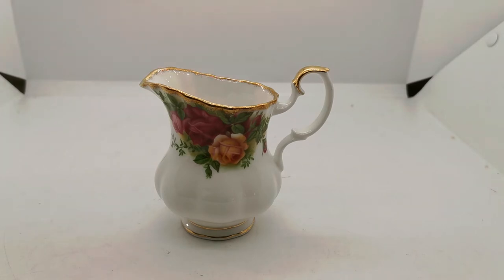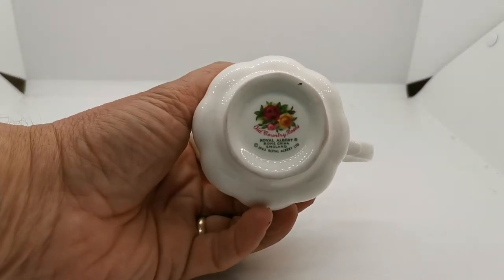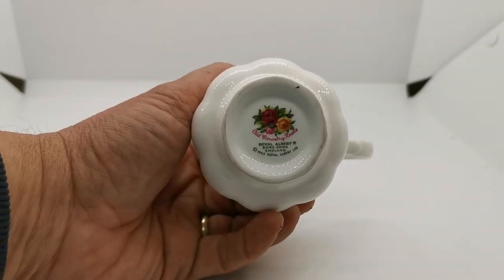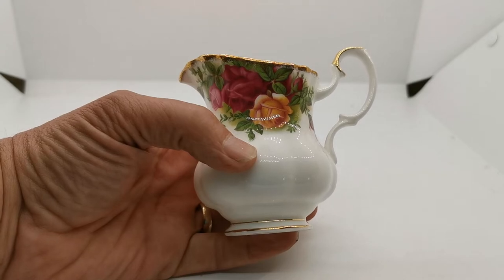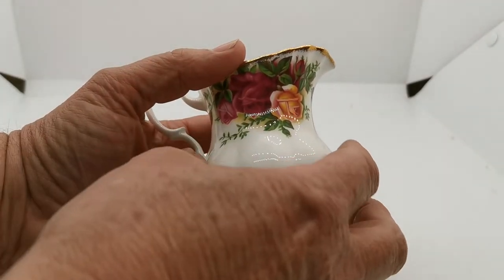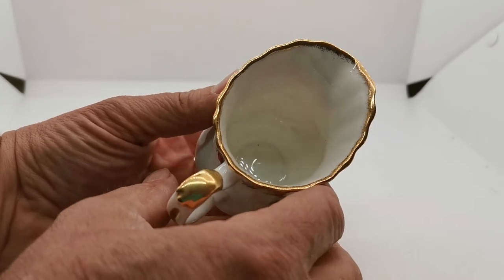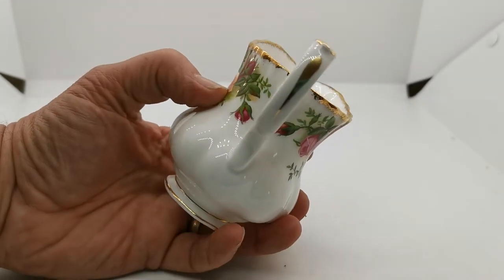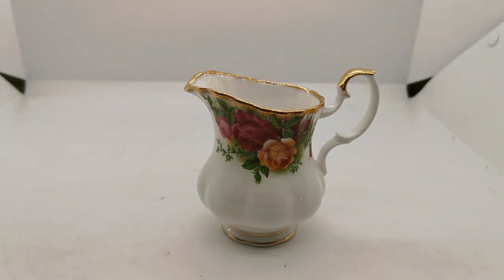Royal Albert Old Country Roses China Small Milk Jug post 1972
Quarter pint milk or cream jug in Royal Albert Old Country Roses.
Vintage Royal Albert bone china
Old Country Roses pattern
Quarter pint milk jug
2-3/8th-inch diameter scalloped rim milk jug 3-5/8th-inch tall at the top of the handle
Full 1st quality Royal Albert china marks as shown after 1972
Superb cabinet condition.